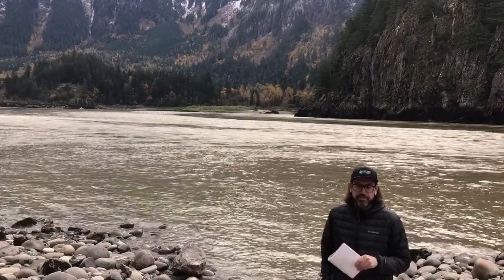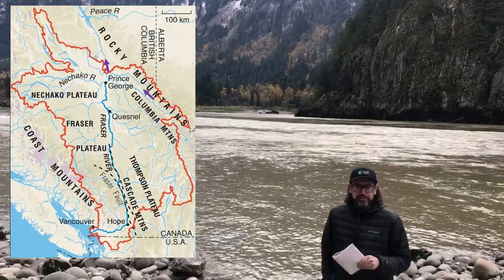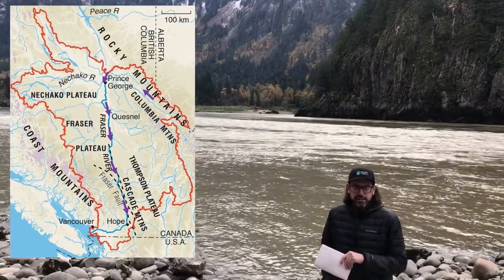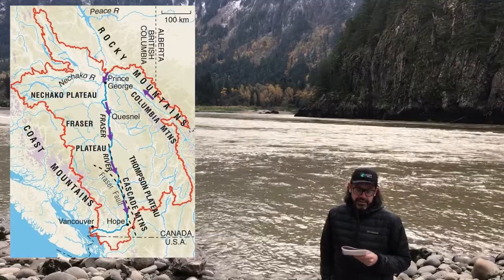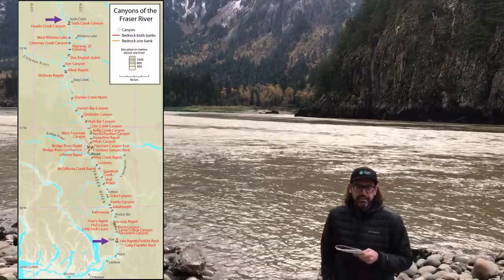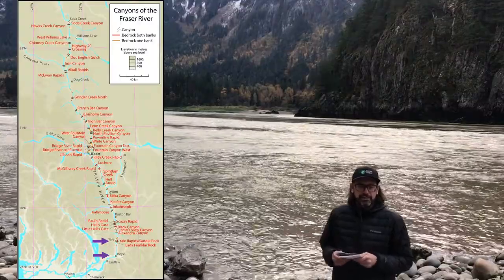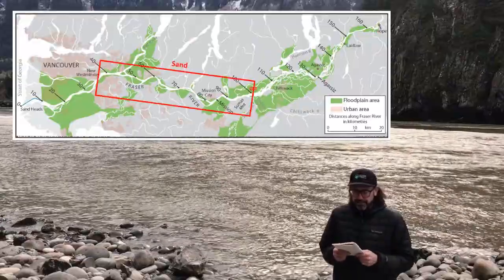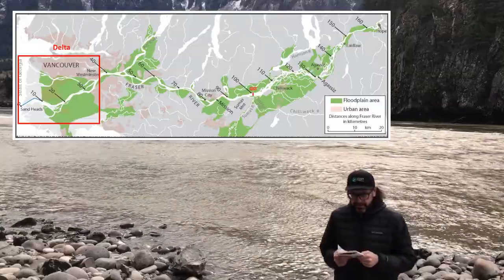Fraser River Virtual Field Trip: The Fraser Basin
Description of the Fraser River from its headwaters to the Pacific Ocean.